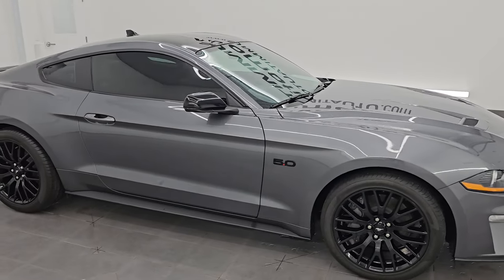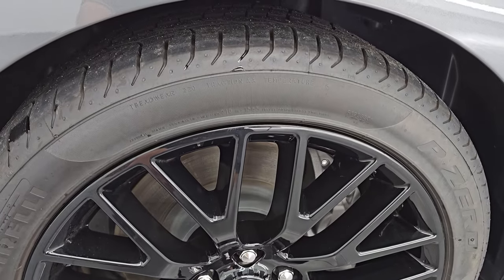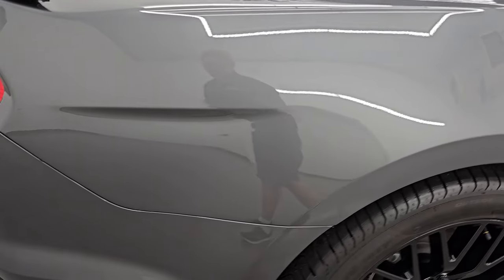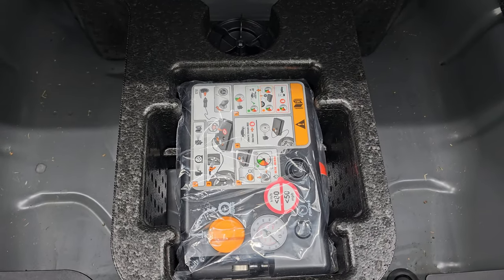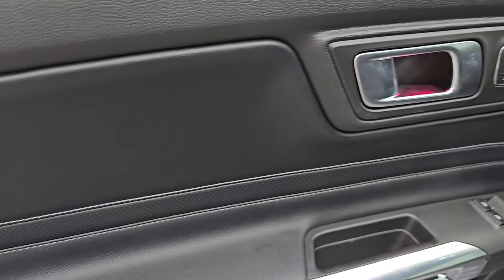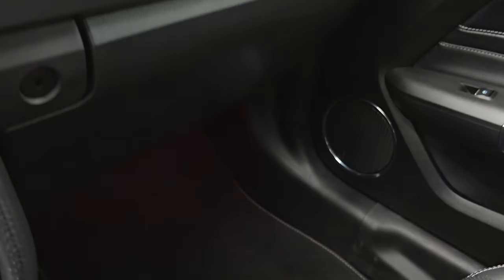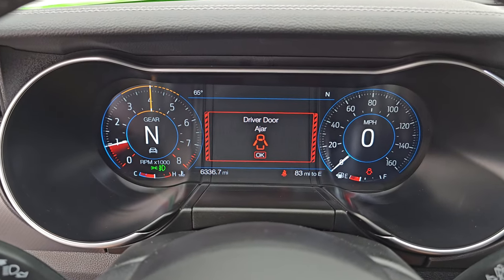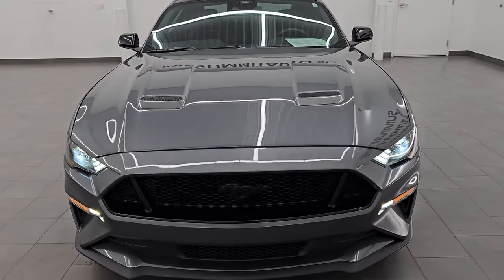2021 FORD MUSTANG GT PREMIUM STICK SHIFT NAV CARBONIZED GRAY METALLIC 4K WALKAROUND 14566ZA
This 2021 FORD MUSTANG GT PREMIUM STICK SHIFT WITH B&O PREMIUM SOUND AND NAV IN CARBONIZED GRAY METALLIC FOR SALE IN FOND DU LAC OSHKOSH WISCONSIN 54935 is the vehicle we did walk around review of today.

Thank you for checking out this video of this 2021 FORD MUSTANG GT PREMIUM STICK SHIFT WITH B&O PREMIUM SOUND AND NAV IN CARBONIZED GRAY METALLIC FOR SALE IN FOND DU LAC OSHKOSH WISCONSIN 54935

STOCK: 14566ZA
PRICE: $41,999
MILES: 6,245
MAKE: FORD
MODEL: MUSTANG
VIN: 1FA6P8CF1M5149665
LOCATION: FOND DU LAC OSHKOSH WISCONSIN, 54937 TRUCKS ON 41

1 OWNER! CLEAN TITLE HISTORY! CLEAN CARFAX!* 5.0 Liter DOHC V8 Engine, 460 Horsepower, 420 LB-FT Torque* Two Door Coupe* GT Premium Package* 6 Speed Manual Transmission Stick Shift* Rear Wheel Drive RWD 4x2 Two Wheel Drive* Factory GPS Navigation System* Reverse Backup Camera Rearview Camera* Dual Rear Exhaust* Adaptive Speed Control Cruise Control* Blind Spot Monitoring with Rear Cross-Path Detection* Forward Collision Warning System* Non Smoker* Dual Power Air Conditioned Ventilated and Heated Seats* Black Ebony Leather Seats* Bucket Seats* Memory Driver's Seat* Heated Power Mirrors with Blindspot Indicators* Advancetrac with Electronic Stability Traction Control* 3.55 Gears* Pirelli Pzero 255/40 ZR19 Front Tires* Pirelli Pzero 275/40 ZR19 Rear Tires* Painted Alloy Rims Premium Wheels* Four Wheel Disc Brakes* Decklid Spoiler* HID High Intensity Discharge Headlights* LED Fog Lights* LED Running Lights* LED Tail Lamps* Reverse Sensors* Easy Fuel Capless Fuel Fill* Chrome Tipped Exhaust* Sport Hood With Heat Extractors* AM / FM Radio Tuner* Sirius/XM Satellite Radio Capabilities Sirius / XM* Sync 8" Touchscreen Radio* CD Player* FordPass Connect* Shaker Pro Sound System* Microsoft SYNC System with Bluetooth, Hands-Free Audio System Blue Tooth* Android Auto Compatible* Apple Car Play Compatible* Factory Subwoofer* USB Jack Portable Audio Connection* Intelligent Access With Push Button Start* Keyless Entry System* Rear Window Defroster* Driver and Passenger Front Air Bags* L.A.T.C.H. Child Safety System* Side Curtain Air Bags SRS Safety Restraint System* Heated Steering Wheel Multi-Function Steering Wheel Controls* Homelink System with Three Programmable Buttons for Garage Doors, Lighting Systems & Security Systems* Compass, Outside Temperature Display and Mileage Display* Dual Multi-Zone Climate Control* Fold Down Rear Seats* Factory Floormats* Air Conditioning AC* Cruise Control* Power Locks* Power Windows* Automatic Headlights Autolamp* Tilt/Telescope Steering Wheel* 5 Year / 60,000 Mile Remaining Powertrain Factory Warranty, Whichever comes first* Carbonized Gray MetallicONE OWNER! Very very clean inside and out! This is one of the nicest and cleanest 2021 Ford Mustang GT Premium Cars we have ever had on our lot! Make your move before this super clean ride is gone!*